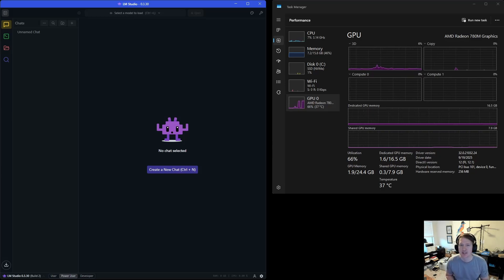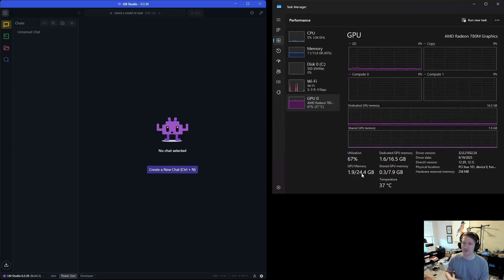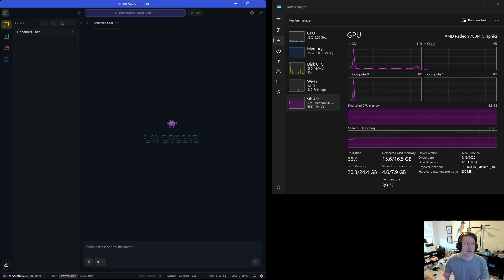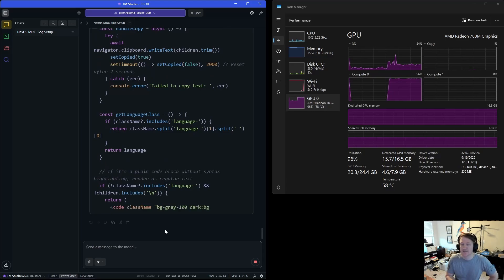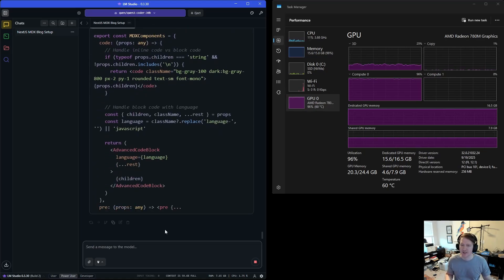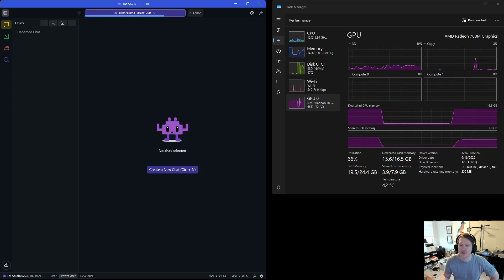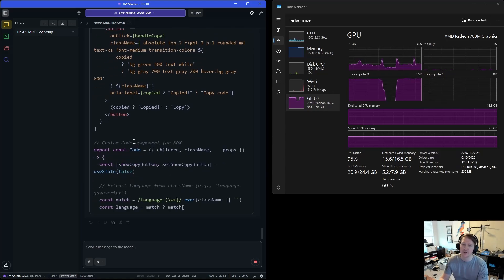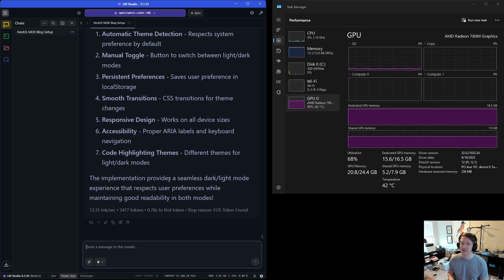Testing Qwen3-coder-30b with a Mini-PC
I am constantly amazed at just how capable these AMD-based mini-PCs perform with AI text inference (image/video generation is another story). I had someone ask about qwen3-coder-30b in the comments of one of my recent videos and it got me thinking. This is a pretty decent-sized model at 18.63GB - meaning I would need to store at least that much in memory if I wanted to have any luck with it. With 32GB shared memory, it “technically” should work, but would it be usable? I have had a 64GB 5600MHz upgrade sitting on my desk for some time so now would be a great time to see the difference between running this model with 32GB and then 64GB. Today we will focus on just using the current 32GB.

My Main System:
GPU - NVIDIA RTX 5060Ti (16GB)
RAM - CORSAIR Vengence
SSD - Samsung 990 EVO Plus
MOBO - GIGABYTE Z790 AORUS Elite AX

My MiniPCs (all AMD) - I will be doing quite a few videos on these both W11 and Ubuntu
GMKTec M7 (680M) has Oculink
GMKTec K12 (780M) has Oculink - Used in this video
GMKTec X1 (890M) has Oculink
GMKTec X2 (8060S)